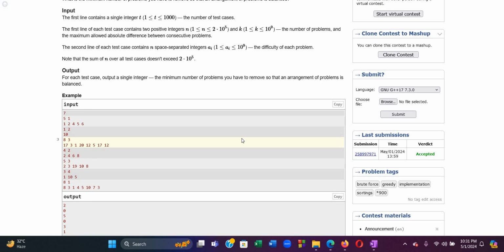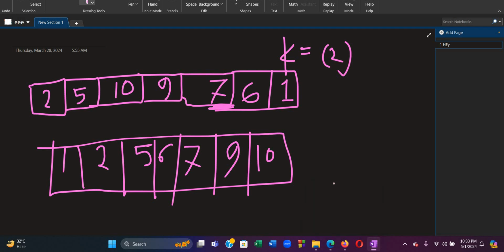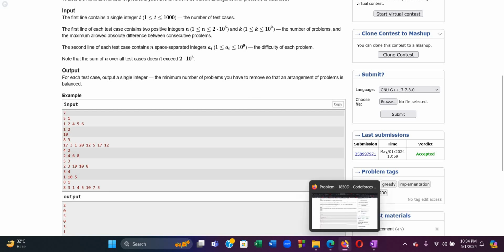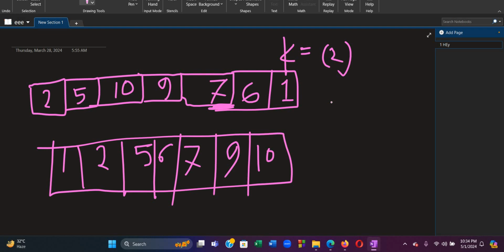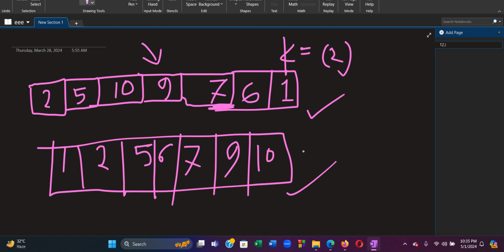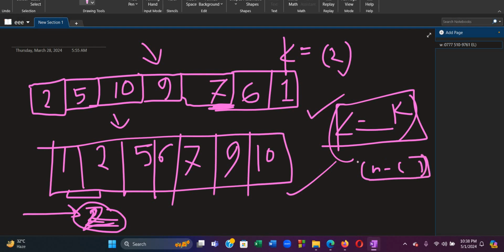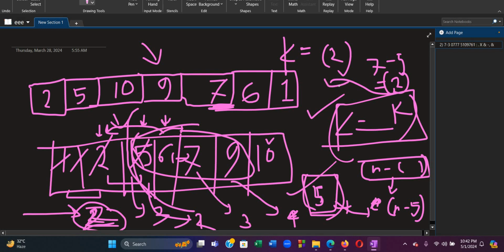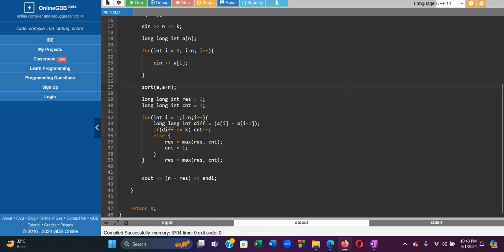D | Balanced Round | Div 4 Round 886 | Codeforces